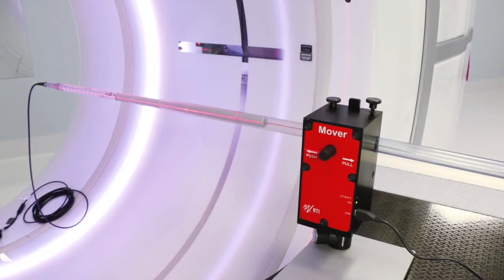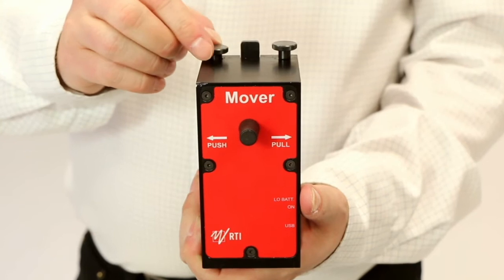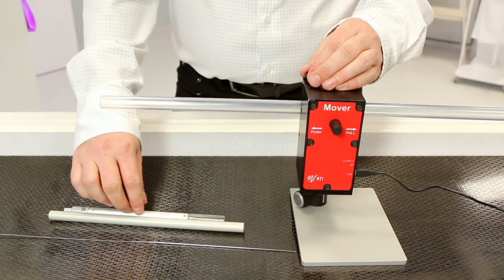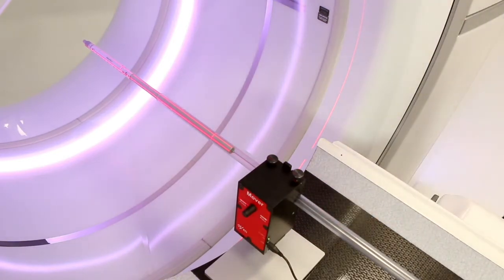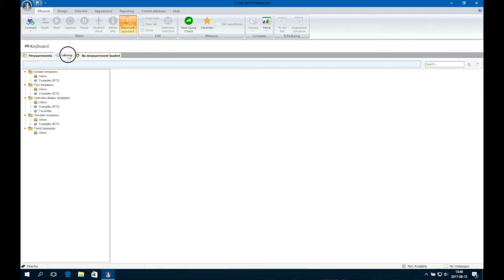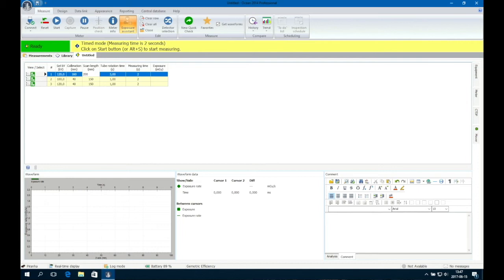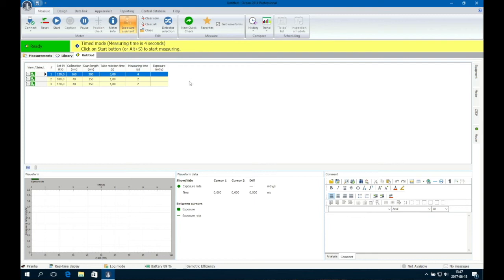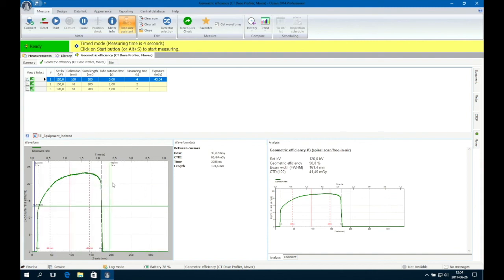RTI Group: free-In-air with the RTI Mover, CTDP, and the RTI Black Piranha